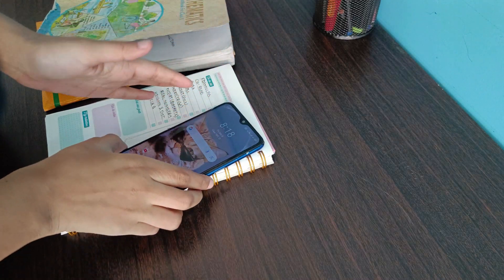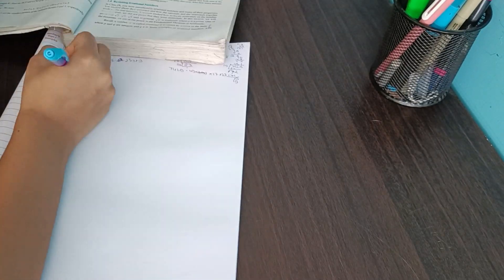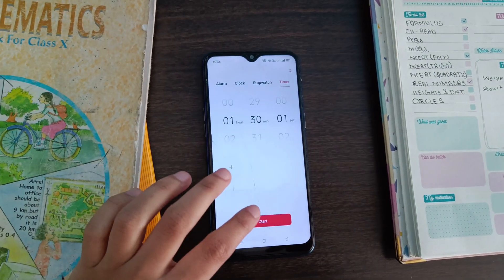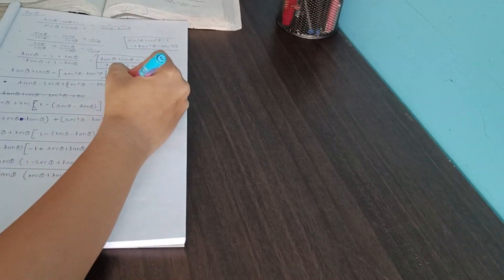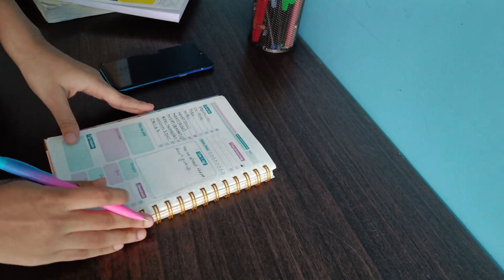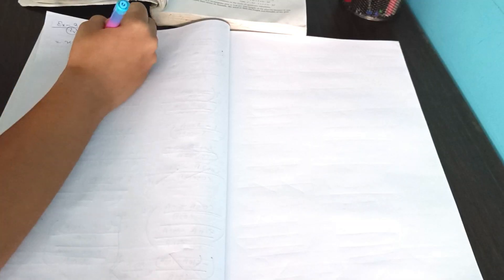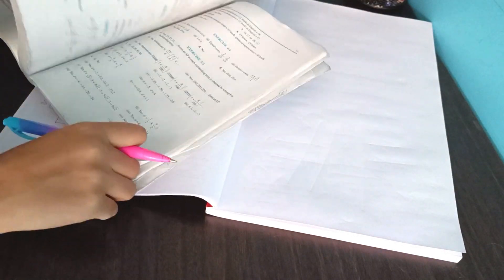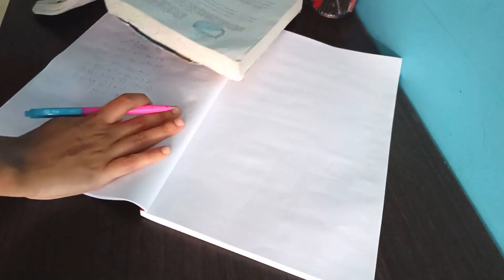preparing for *MATHS Board Exam* weak points,my startegy,trigonometry#study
preparing for *Maths BoardExam (6 chapters)*strategy, weak points , trigo

BGM CREDITS